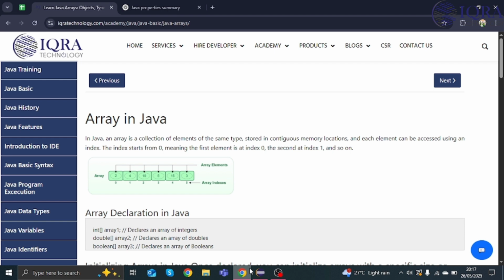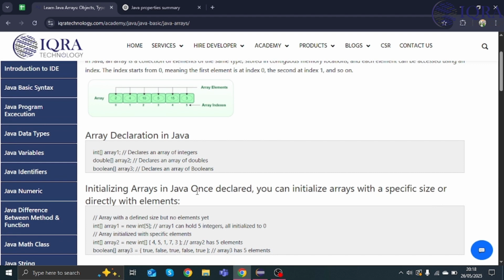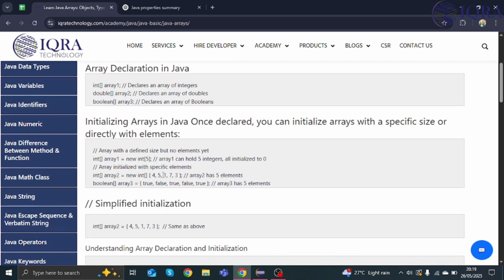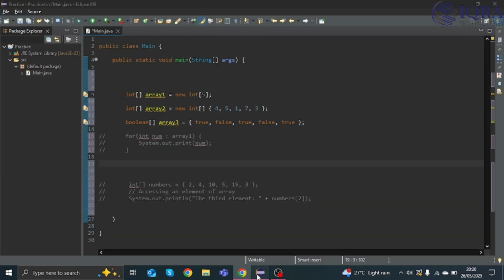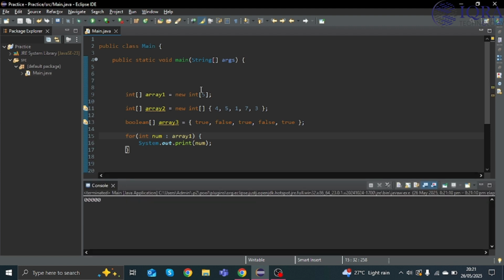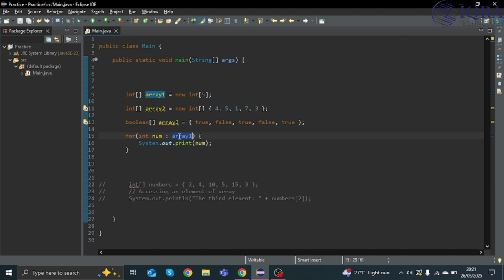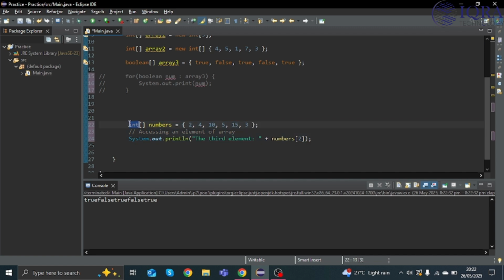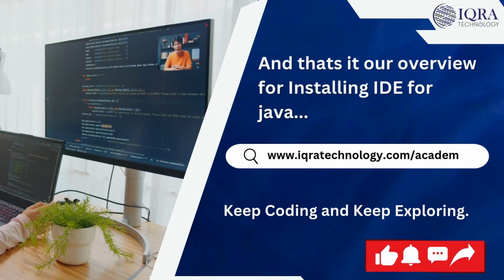Java Array in English (Session-25)